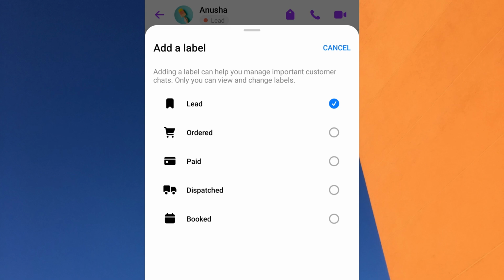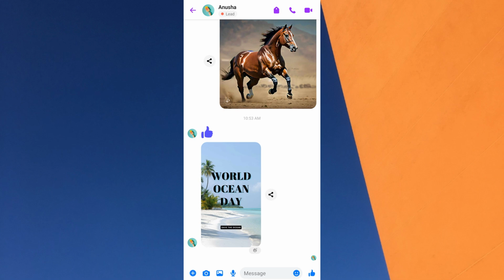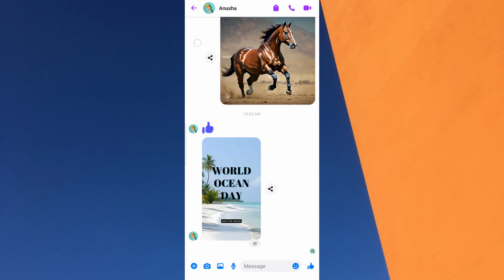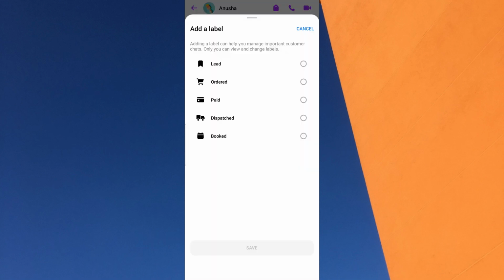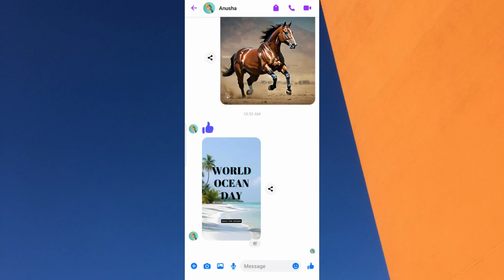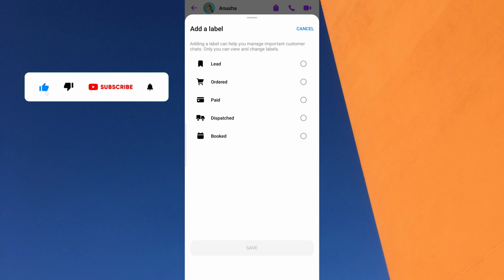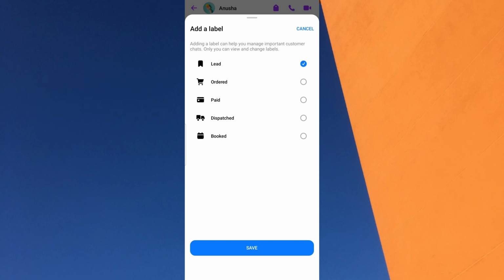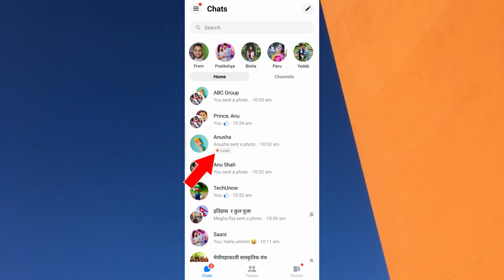How To Add A Label In Messenger | Tag Label In Facebook Messenger Chats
Do you want to add a label in the Messenger chat list? You can add labels in Facebook Messenger chats with just a few simple steps.

In this short video tutorial, I will show you how to add a label in Messenger. Just watch this video till the end.

A label in Messenger is a custom tag or category you can assign to a conversation.

Adding labels helps you organize and categorize your conversations, making it easier to find important chats later. This feature is especially useful for users managing multiple conversations, such as for work or different social groups.

You can use labels to prioritize important conversations with family, work, or friends.

🔶STEPS🔶
To add a label in Facebook Messenger,
1. Open the Messenger app on your mobile device.
2. Tap on the conversation to which you want to add a label.
3. Top the label icon on the right side of the name.
4. Now, choose a label from the list of options, like "Lead," "Ordered," "Paid," "Booked," and more.
5. After selecting your label, tap on "Save" to apply it to the conversation.

Now, you’ll see the label at the top of the chat conversation and in the chat list on the home screen.

Sometimes this label feature is available inside the profile details screen, so I recommend checking there.

If the label option isn't visible, you might need to update your Messenger app, or this feature might not be available in your region.

- - - - - - - Similar videos:- - - - - - - - -

This Video Includes:
○add label in Facebook messenger
○how to label chats on messenger
○how to create label in messenger
○how to tag label in messenger
○put label in Facebook messenger